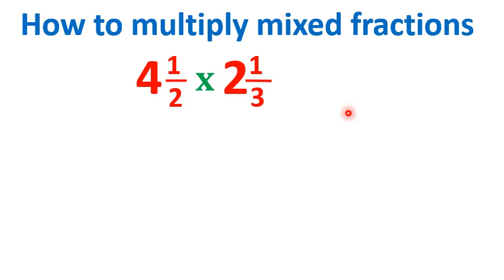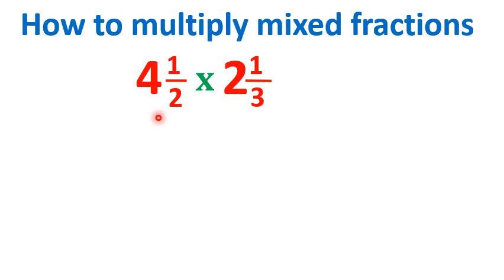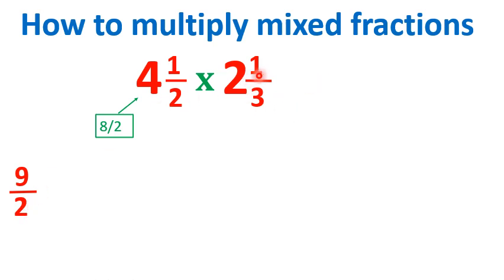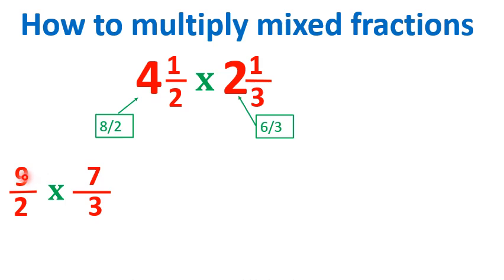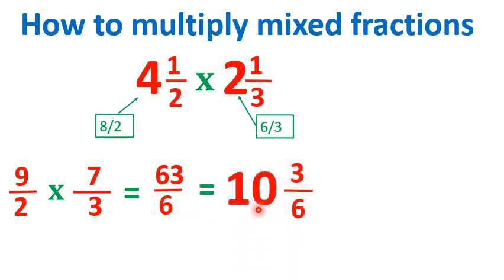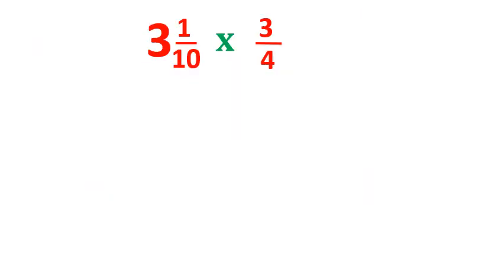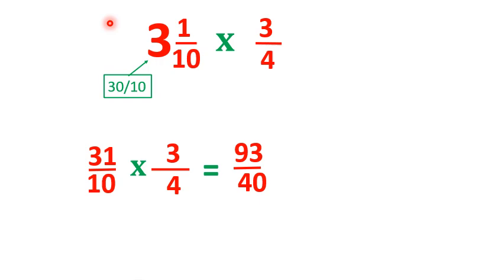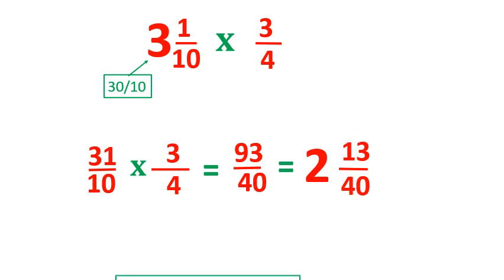How to Multiply Mixed Fractions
In this lesson you will learn a simple method to multiply mixed fractions. If you are not yet comfortable multiplying normal ("proper") fractions, perhaps first watch our video entitled "How to Multiply Fractions : A Simple 2-minute Lesson." If you find this video about multiplication useful, you might also like our videos about other topics such as dividing, adding, and subtracting fractions.